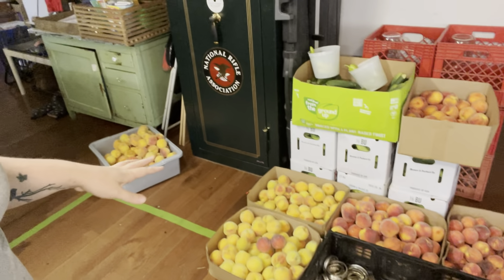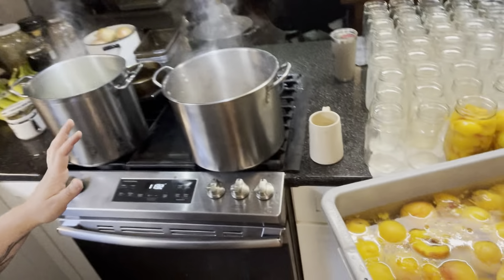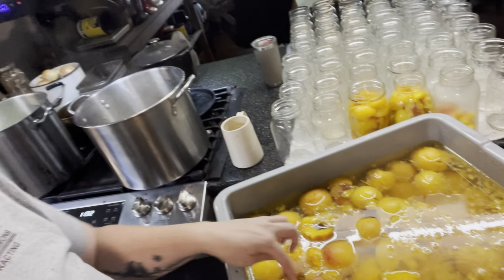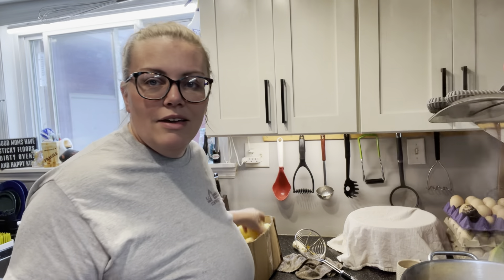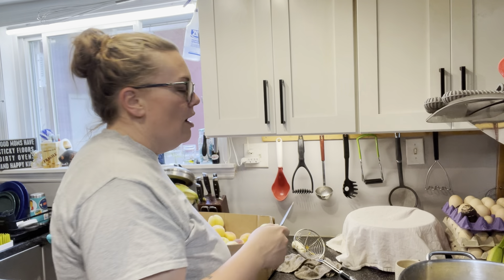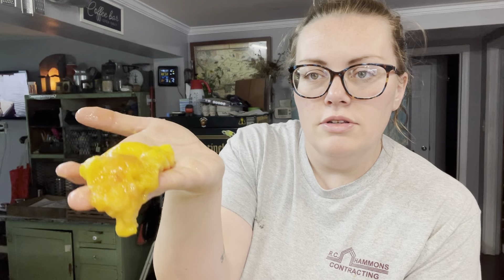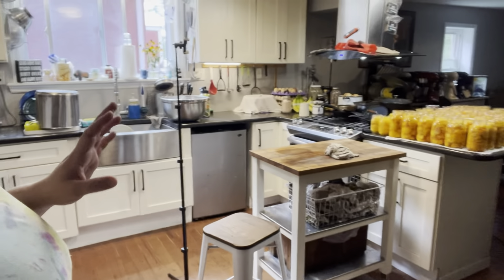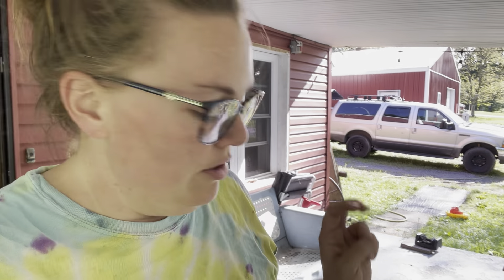The EASIEST Way to Can Peaches#everybitcountschallenge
Learn how to can peaches with me - the easy way!